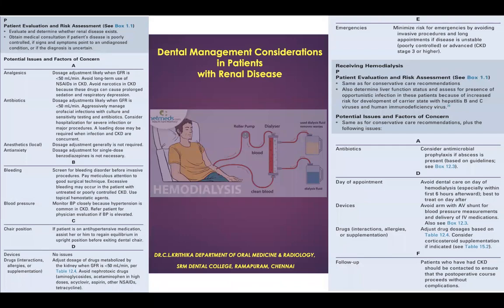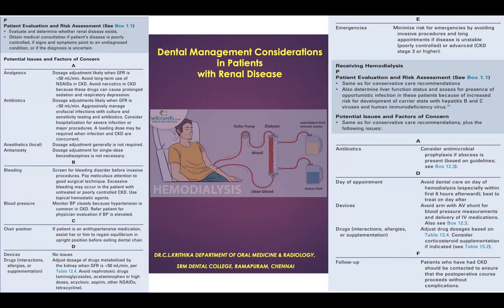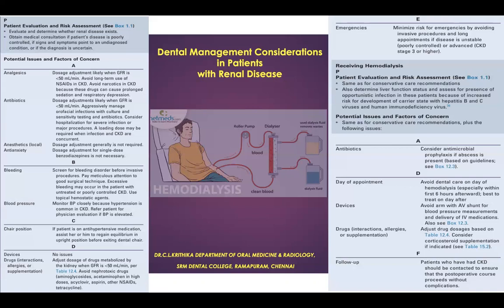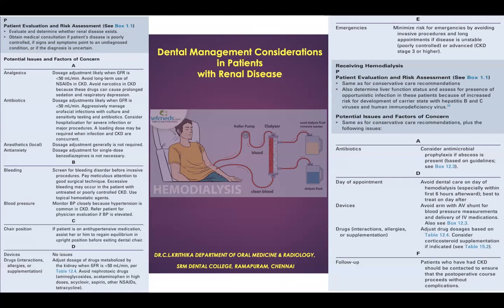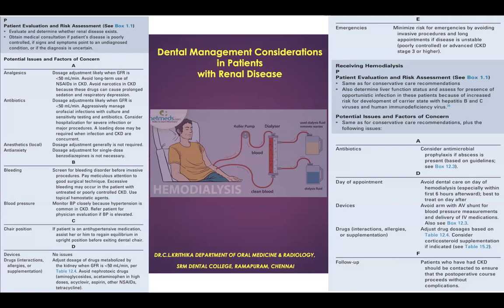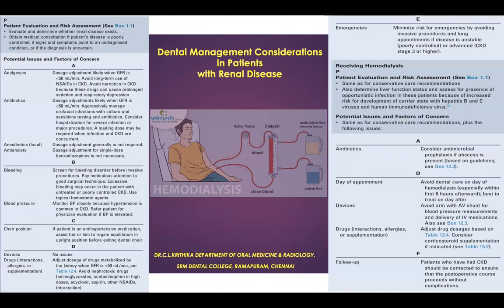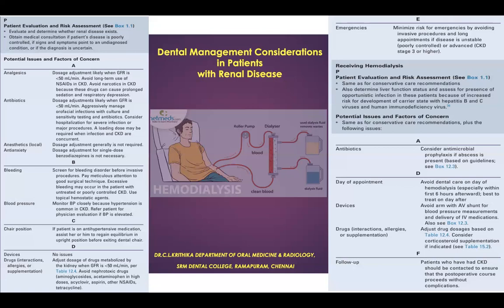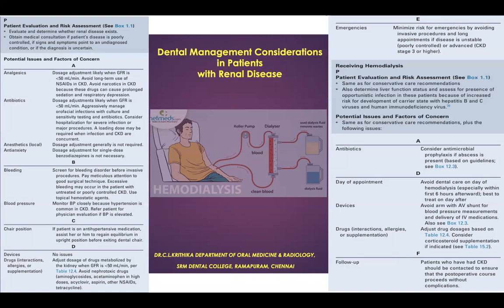Dental management considerations in patients with Renal Disease Dr.C.L.Krithika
SRM Dental College, Ramapuram - Dental management considerations in patients with Renal Disease Dr.C.L.Krithika Department of oral medicine & Radiology